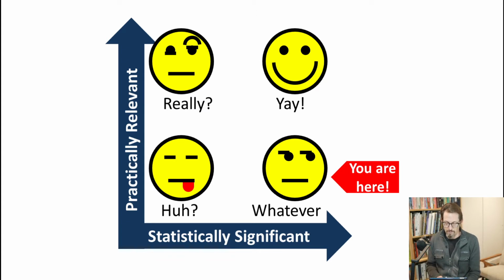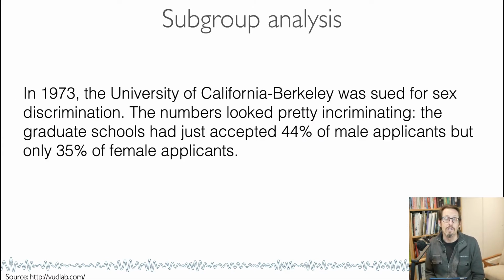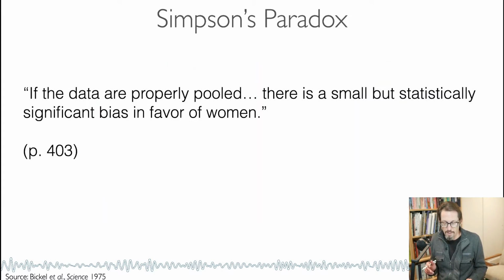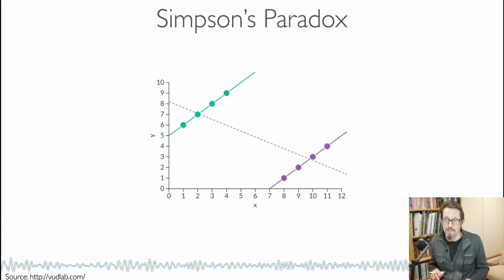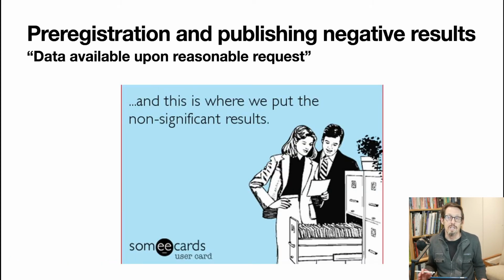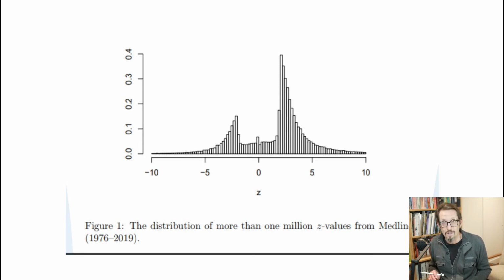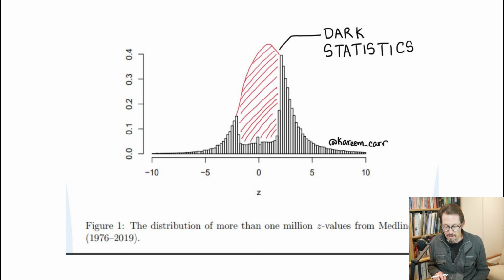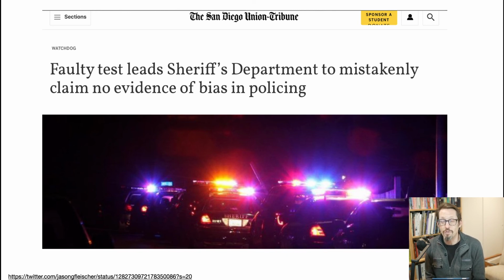Lecture 23b COGS9 how to be wrong